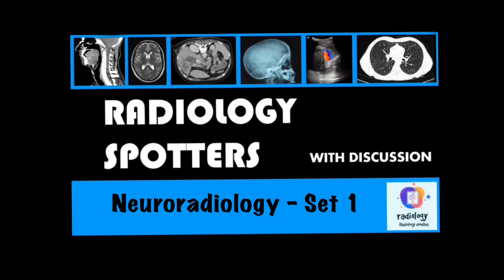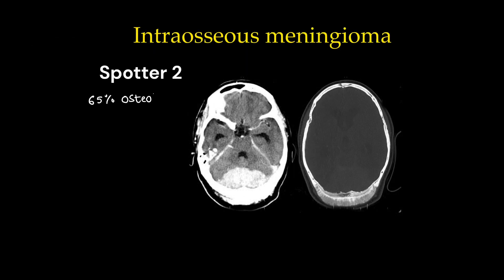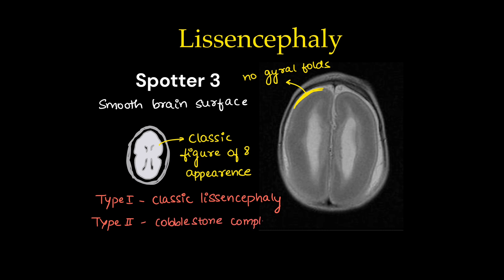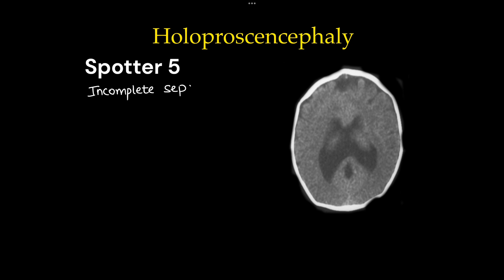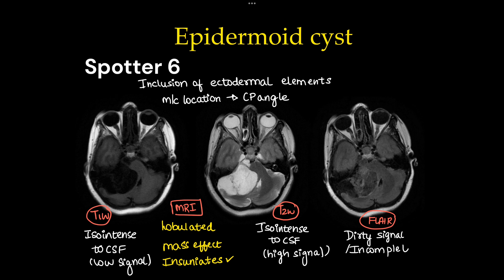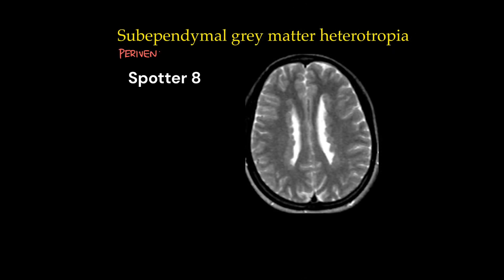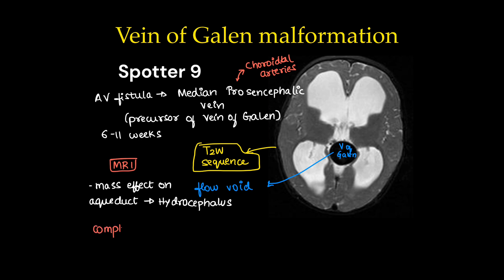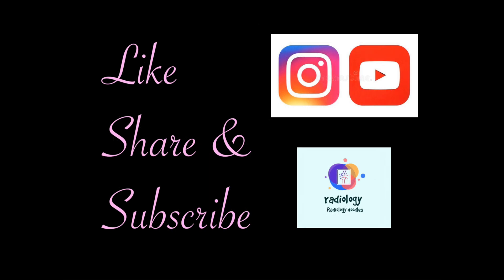RADIOLOGY SPOTTERS - NEURORADIOLOGY SET 1 with discussion. Radiology defined